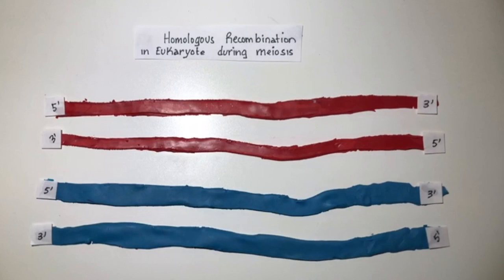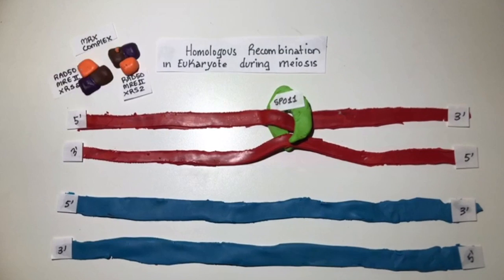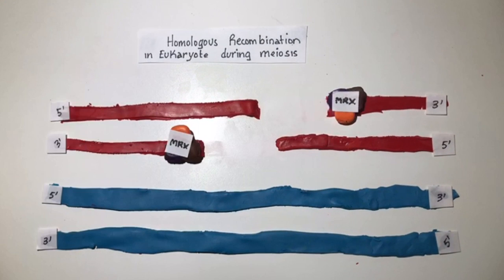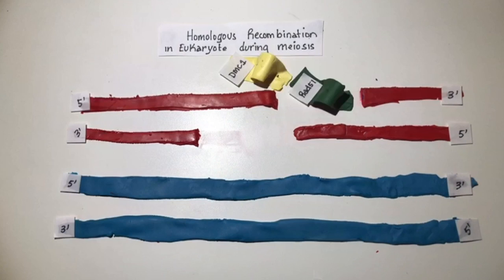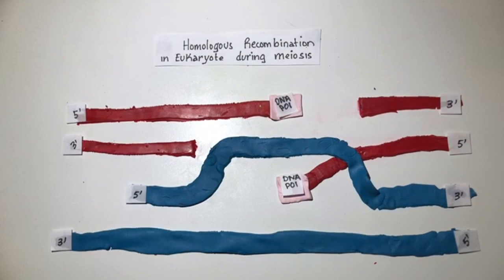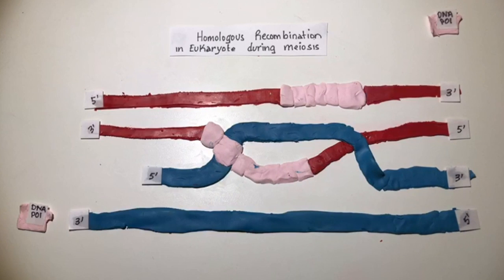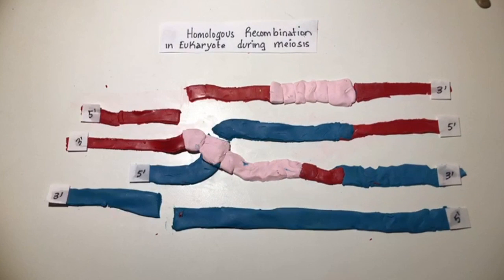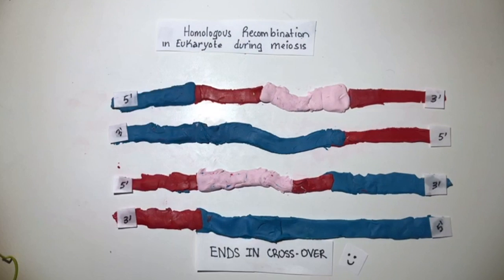Homologous Recombination During Meiosis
This video is about Homologous Recombination specifically in meiosis when double stranded breaks are introduced on purpose and then resolved.